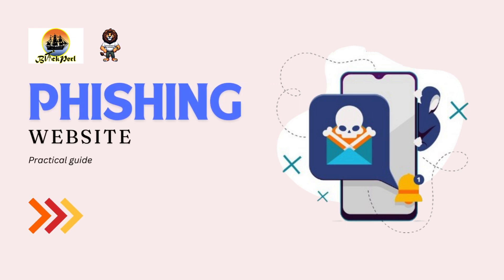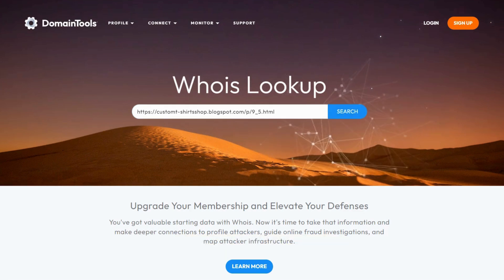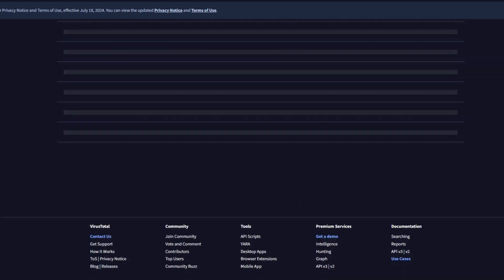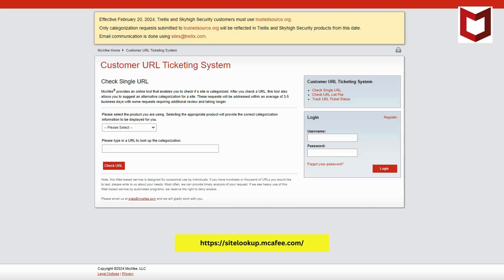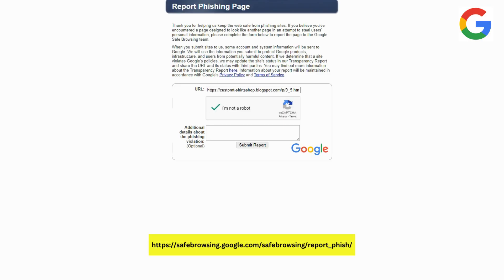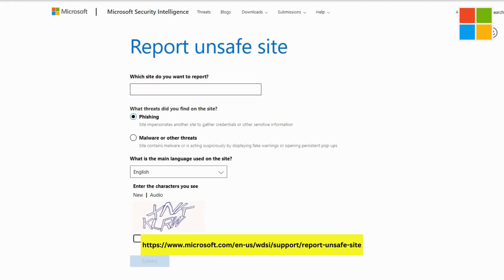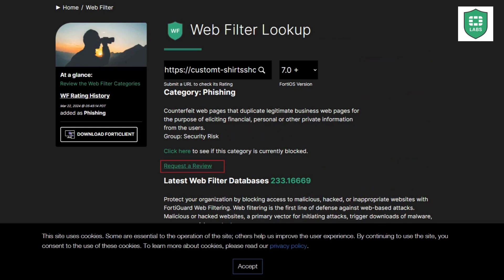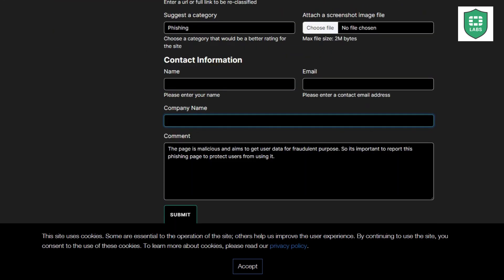Phishing websites reporting playbooks-short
As a SOC Analyst, you should have a playbook for reporting Phishing websites for mainly 2 reasons-
1. Update the reputation of the site in OSINT so others can consume it.
2. Process for Take Down the site to stop further security incidents.

So, we have made a small demo, as a SOC Analyst how you should do it. We have given step by step process. Please use it, share it to all of your fellow team members!!!

WATCH BELOW Playlists as well, if you want to make your career in DFIR and Security Operations!!